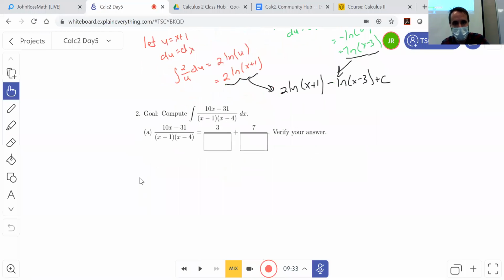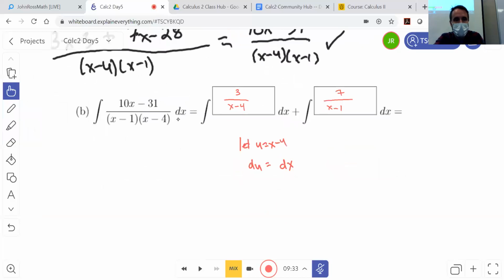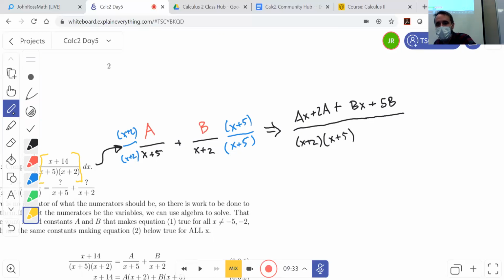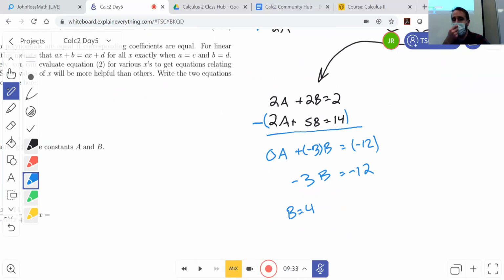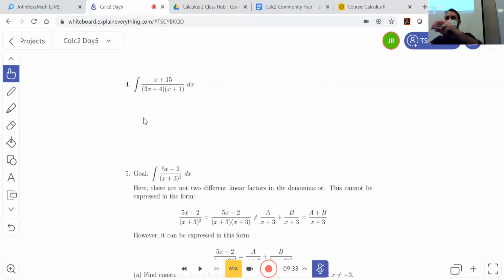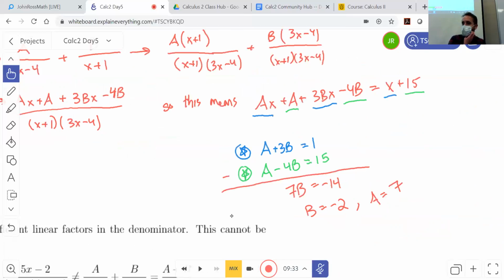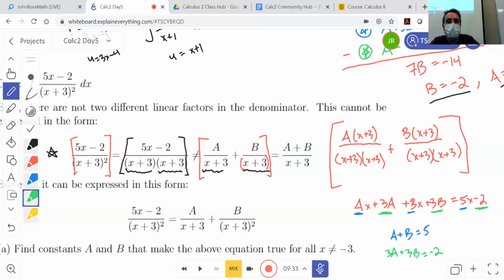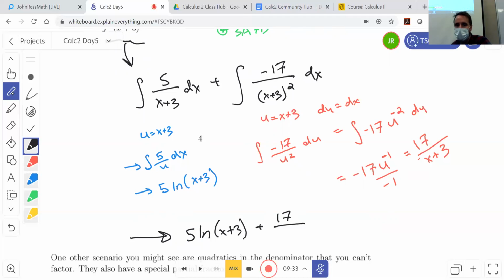Calc2 Day 5 Class recording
Partial Fraction Decomposition and a LOT of algebra!